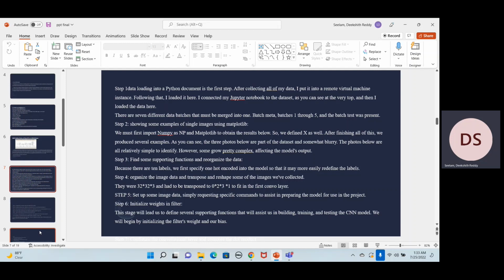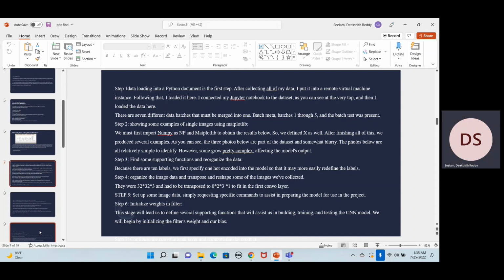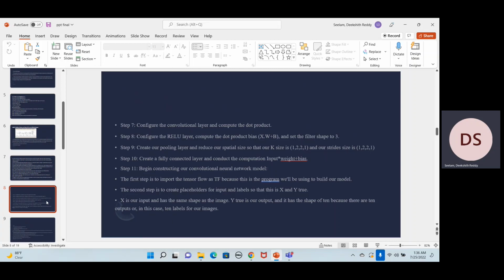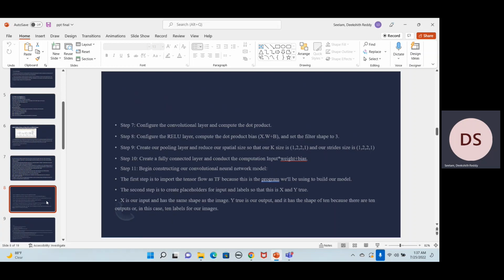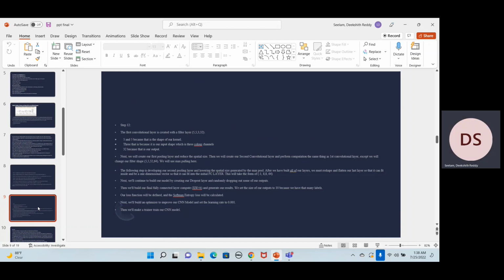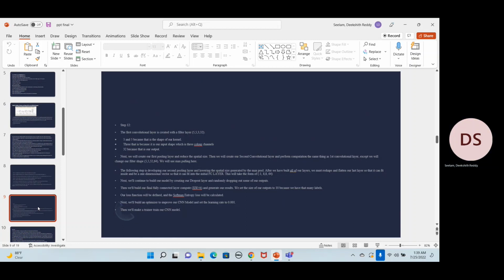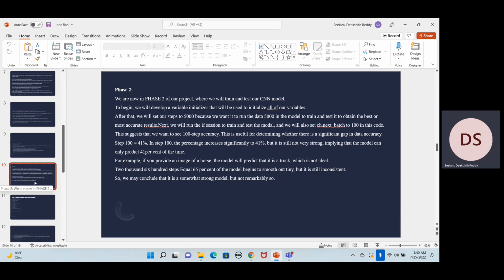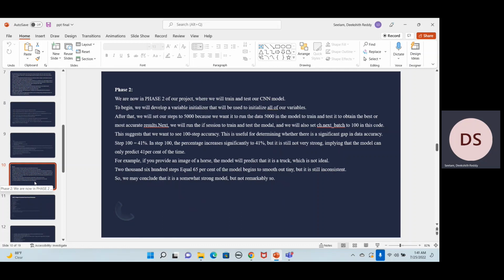ADTA 5550 final project video presentation Trim 2